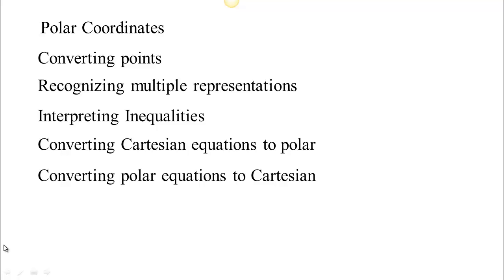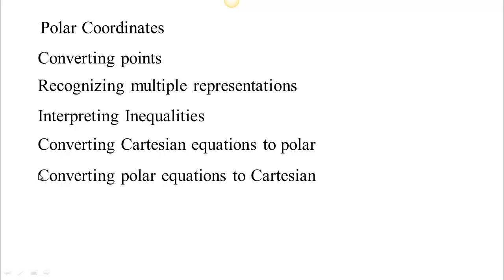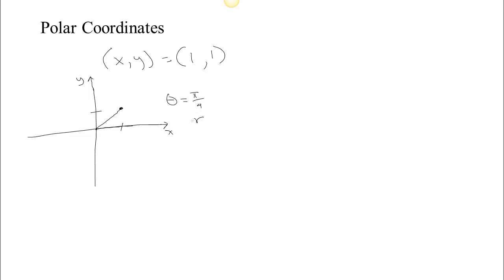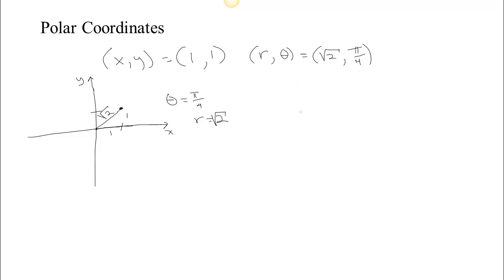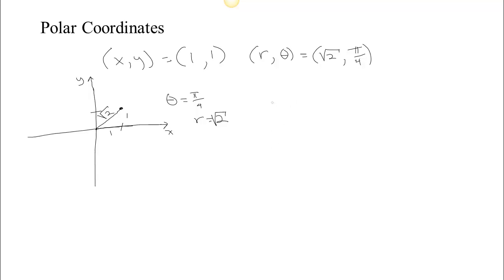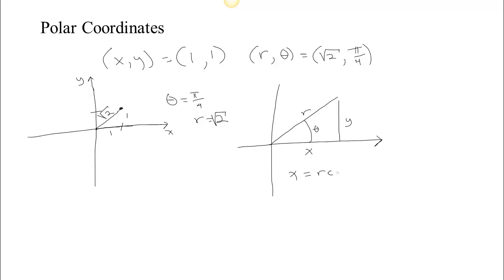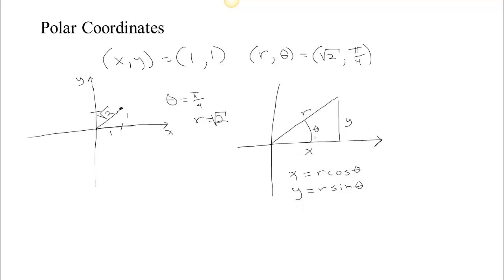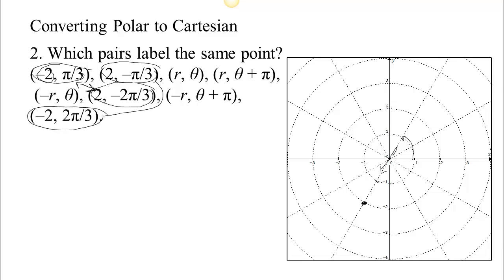Polar Coordinates - Part1 - Definition